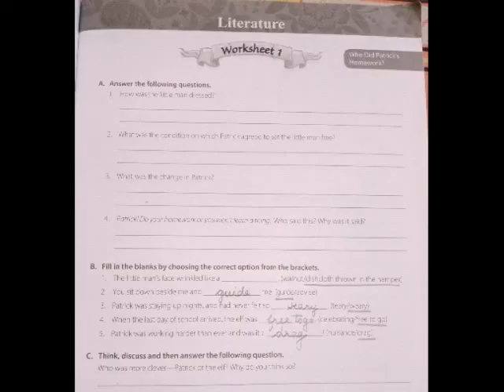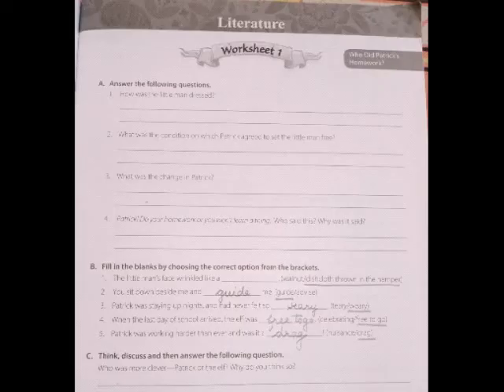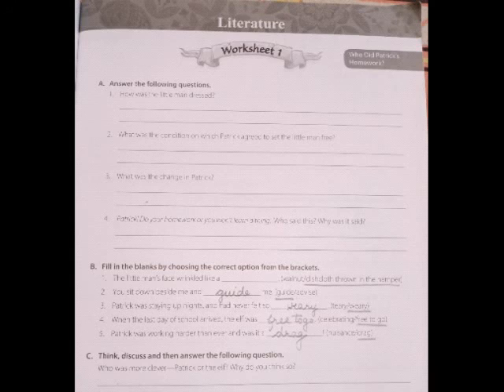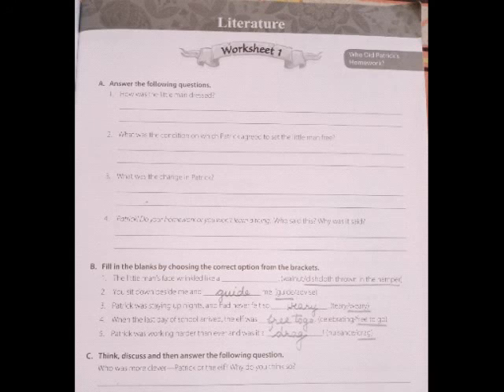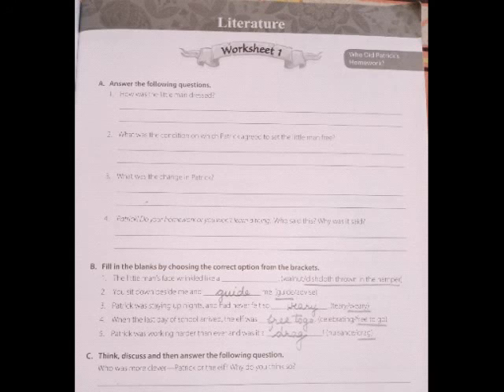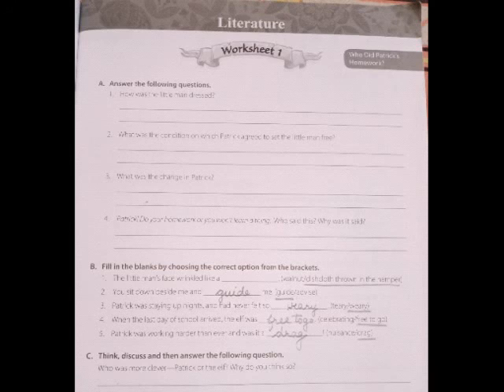English literature revision of Ch-1 word meanings and make sentences and workbook Exercises